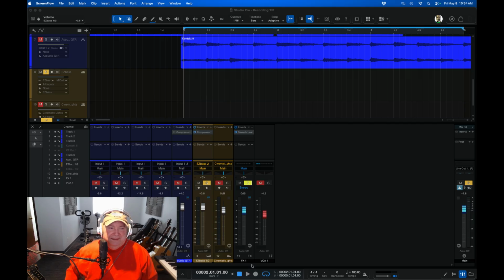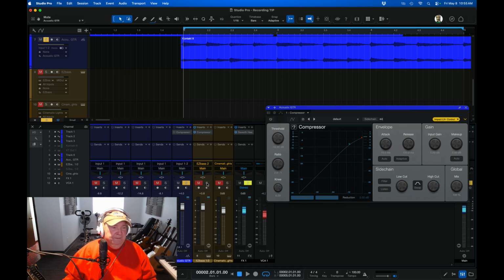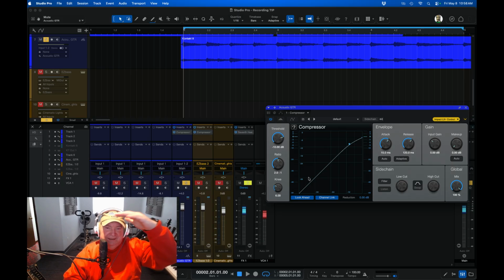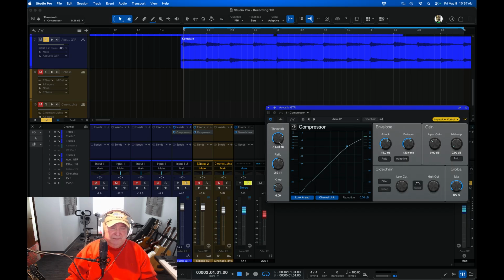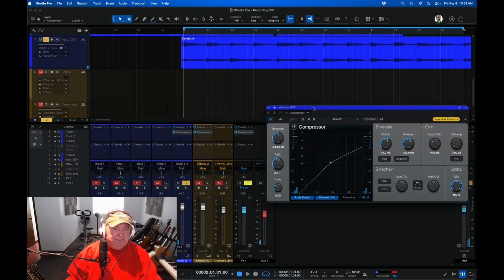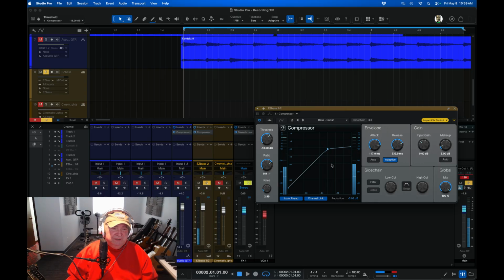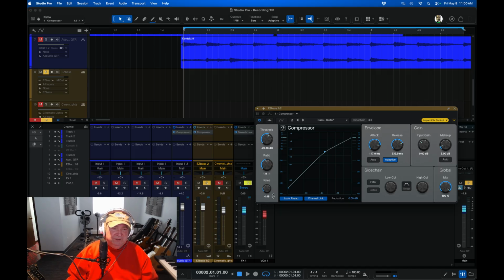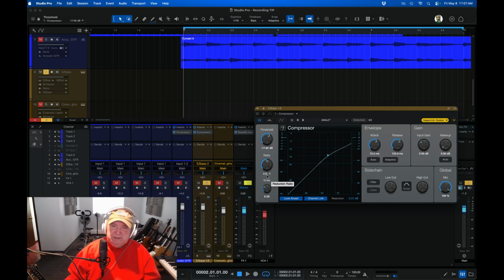What is Compression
What is compression in Fender Studio Pro 8.
Beginners 101 on how to get started.